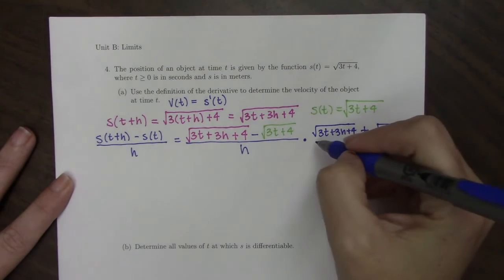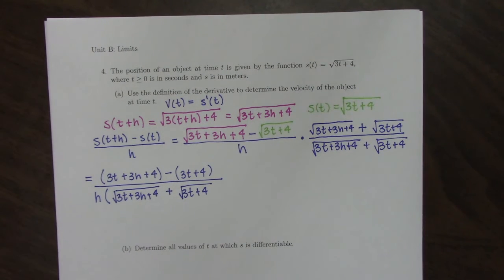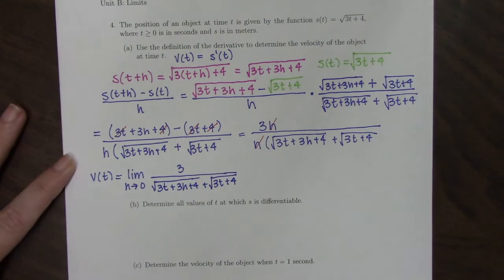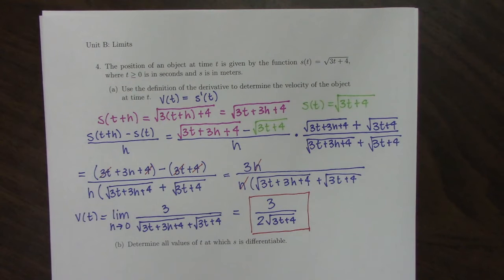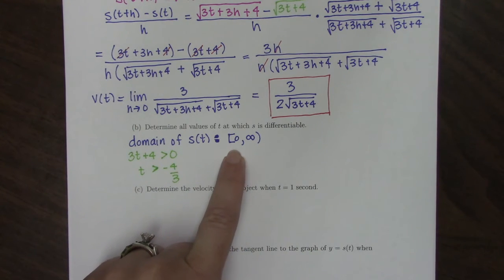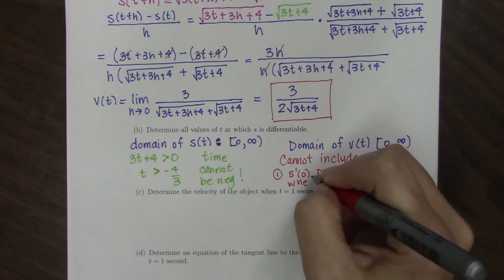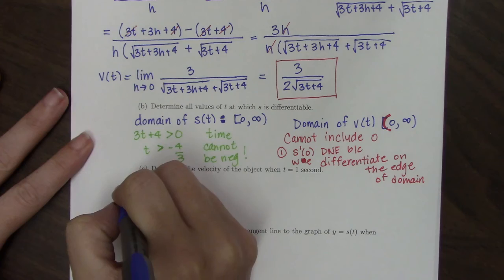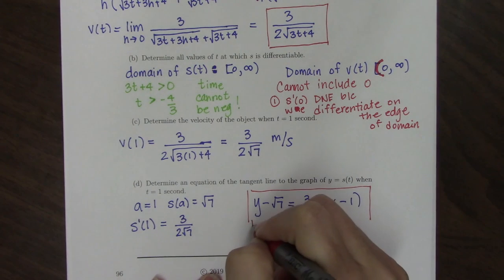B6 Problem 4